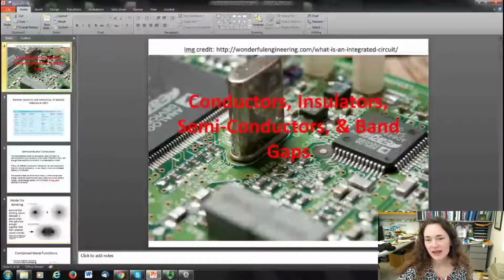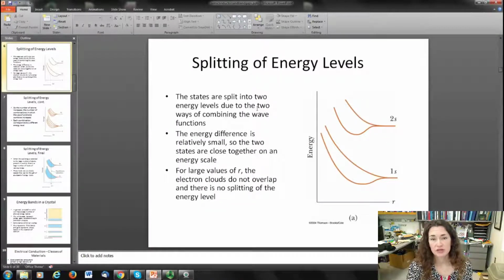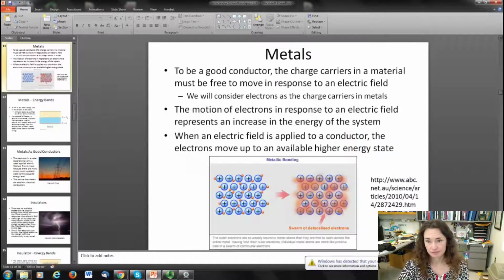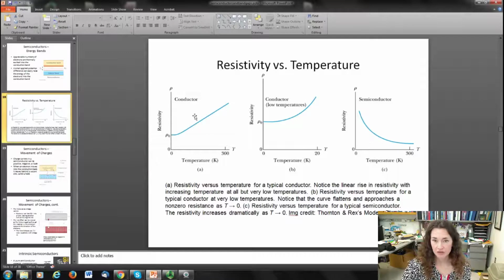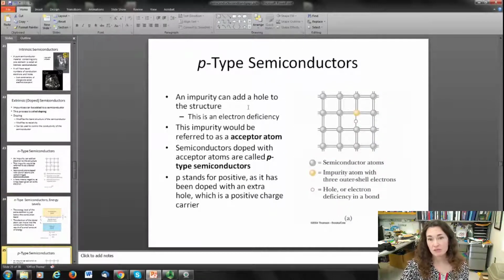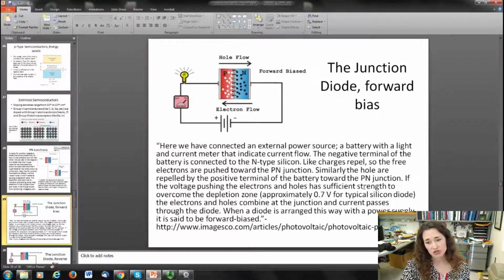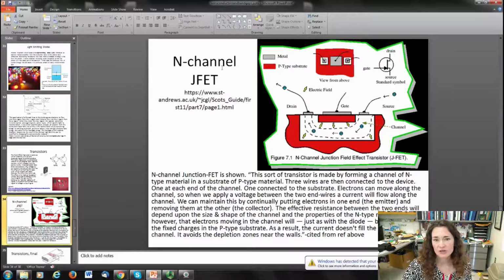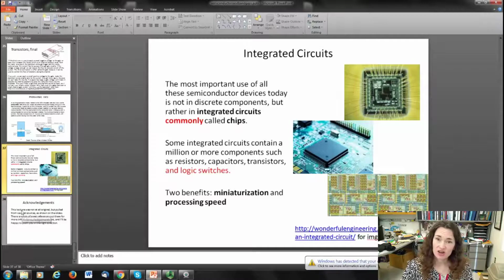Semiconductors and Band Gap Theory